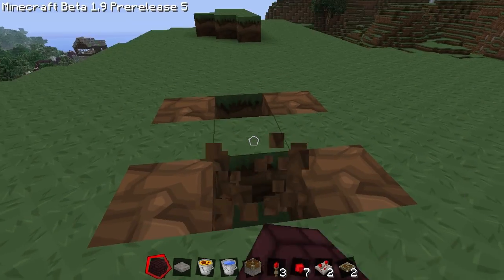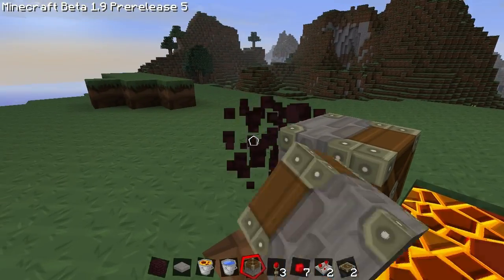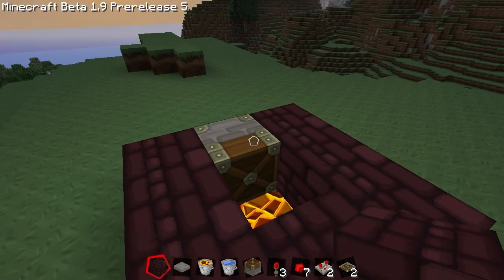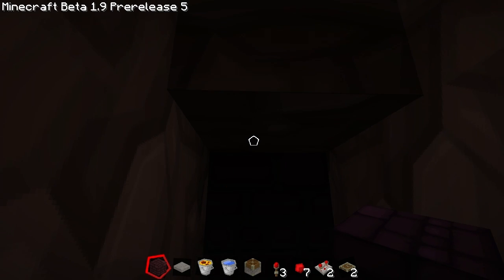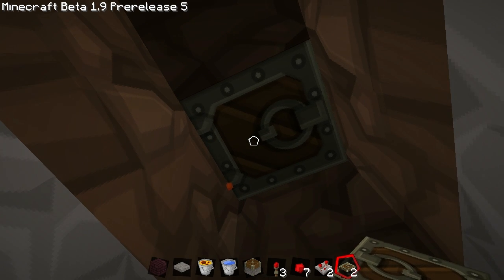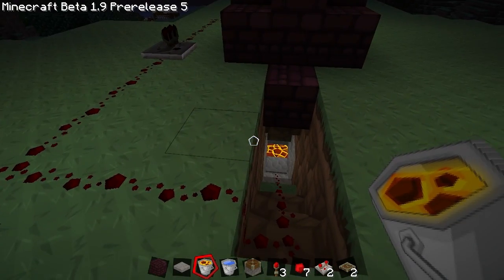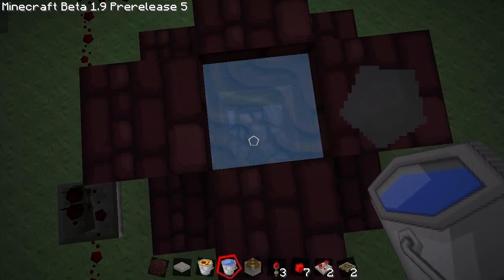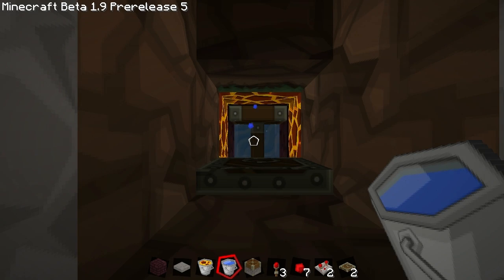Serious Tutorial - How to make infinite Obsidian (1.9.5)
This is a small tutorial based on Avidya's tutorial for "How to make infinite lava"